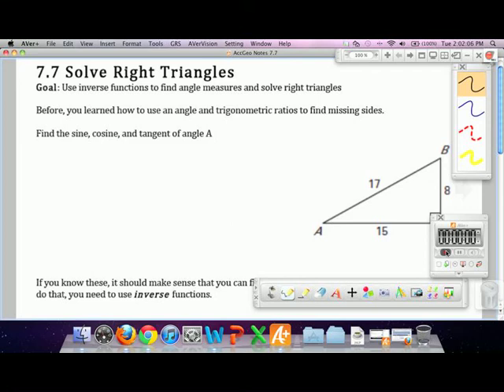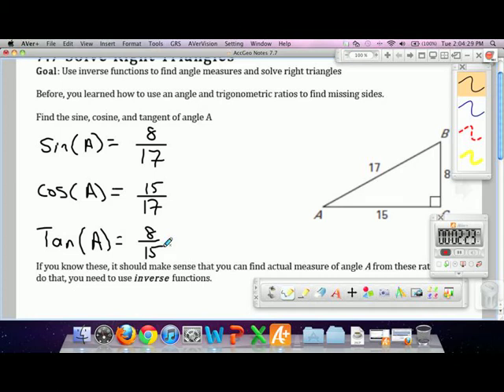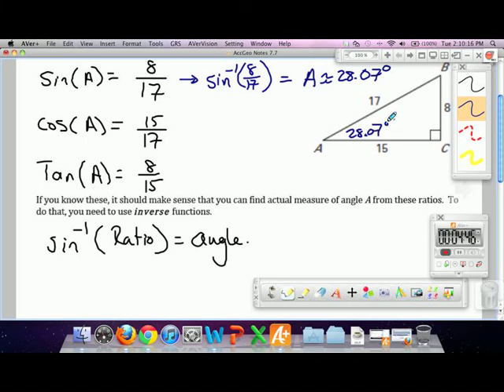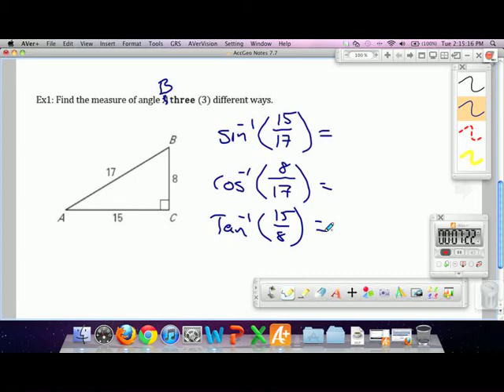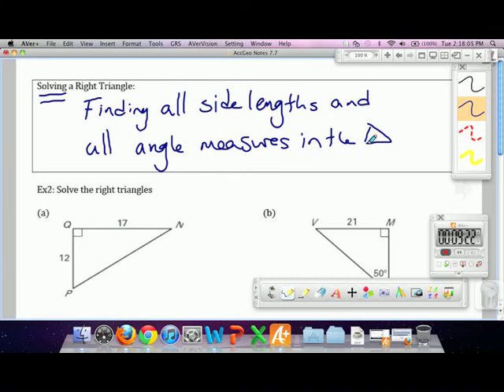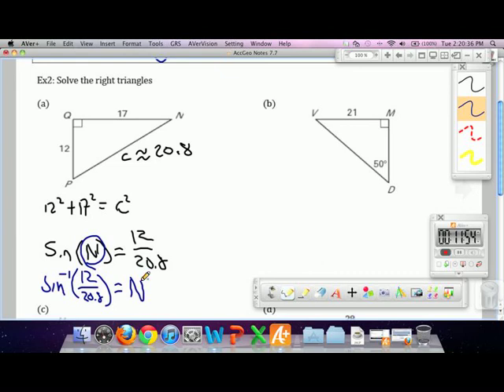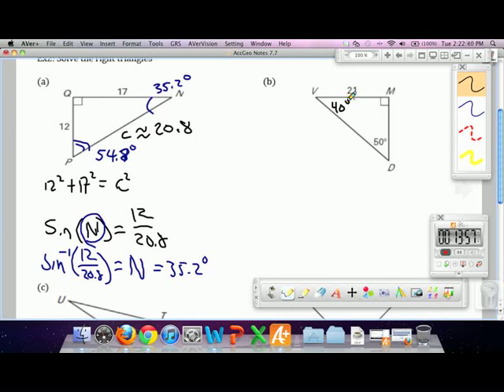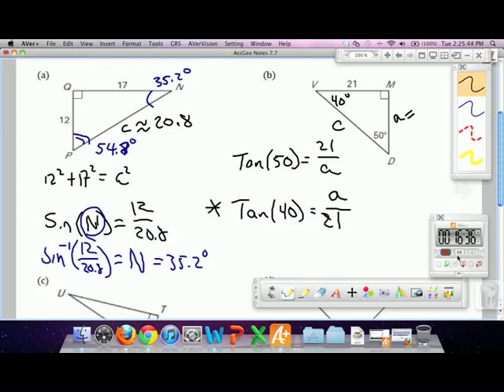AccGeo Notes 7.7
Using inverse trig functions to find missing angles, and solving right triangles